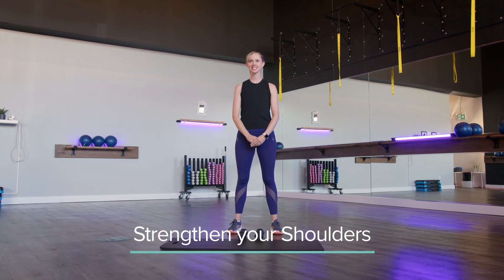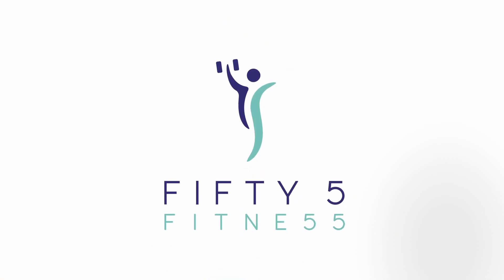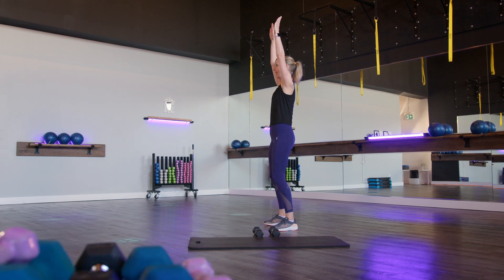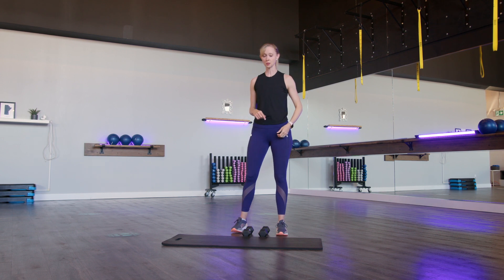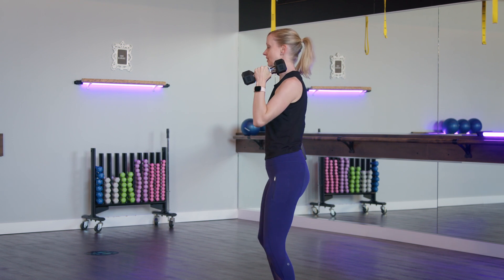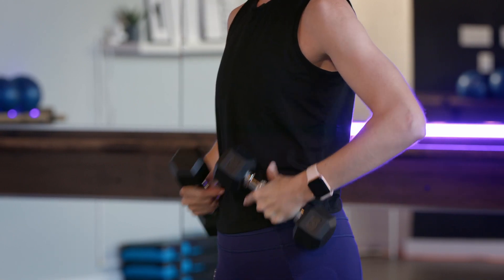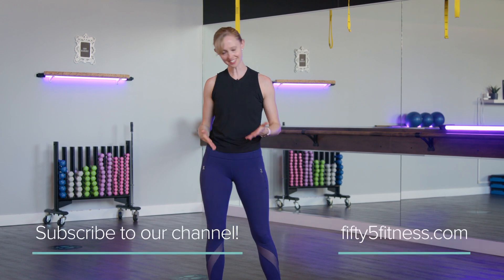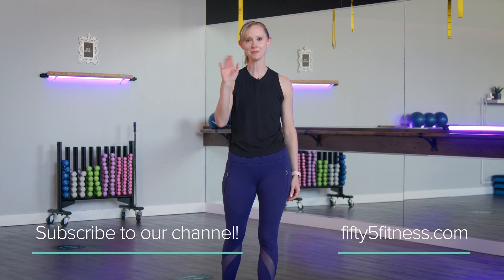Strengthen you Shoulders